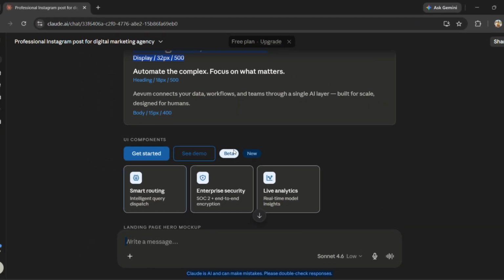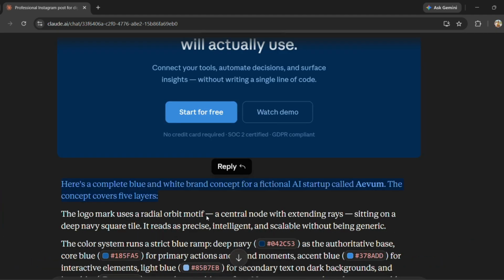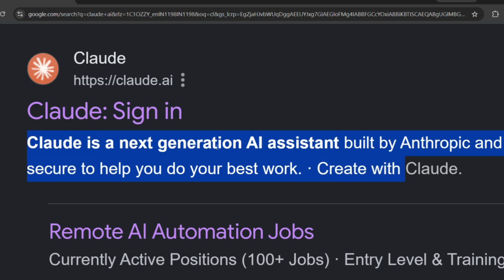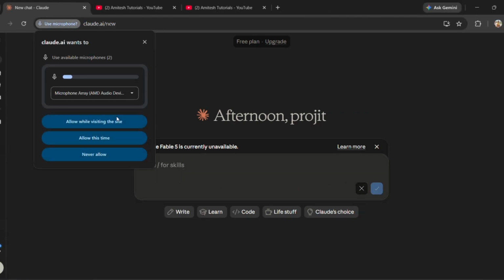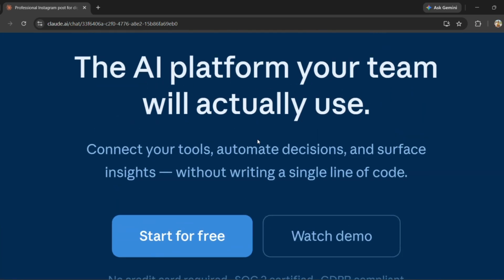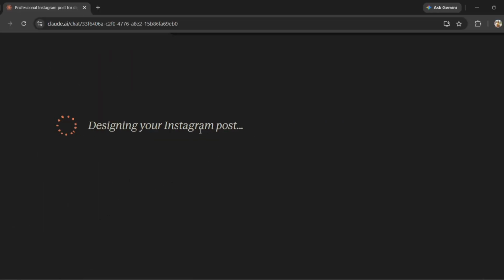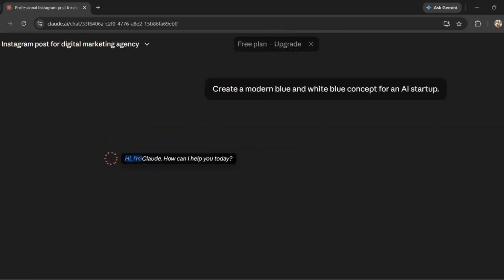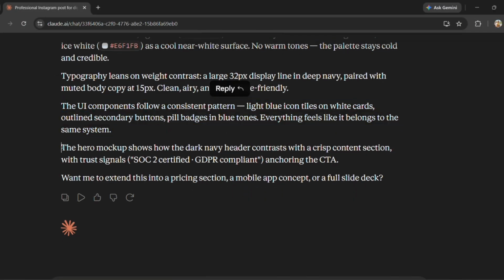How to Design Like a Pro with Claude AI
Want to create professional-quality designs using AI? In this step-by-step tutorial, you'll learn how to design like a pro with Claude AI. Whether you're designing websites, landing pages, mobile apps, social media graphics, presentations, or UI/UX projects, Claude AI can help you generate creative ideas, improve layouts, write UI copy, and speed up your entire design workflow.

In this video, I'll show you how to use Claude AI to brainstorm design concepts, create effective design prompts, generate website layouts, improve user experience, choose color palettes, write professional content, and build stunning designs faster. You'll also discover practical tips for combining Claude AI with tools like Figma, Canva, and other design platforms.

⭐ In This Video You'll Learn:

✔️ How to use Claude AI for professional design
✔️ Create better design prompts with AI
✔️ Generate website and app layout ideas
✔️ Improve UI/UX with AI suggestions
✔️ Write high-converting UI copy and content
✔️ Build faster design workflows
✔️ Combine Claude AI with Figma and Canva
✔️ Tips to design like a professional

If you're searching for, how to design like a pro with Claude AI, Claude AI tutorial, AI design tutorial, website design using AI, UI UX design with Claude AI, Figma and Claude AI, Canva and Claude AI, AI design prompts, AI workflow for designers, or the best AI tools for design, this video has everything you need.

This tutorial is perfect for beginners, UI/UX designers, web designers, graphic designers, freelancers, developers, students, startup founders, marketers, entrepreneurs, and content creators who want to create better designs with AI.

👍 If this tutorial helped you, don't forget to Like, Comment, Share & Subscribe for more videos on Claude AI, ChatGPT, Figma AI, Canva AI, Gemini AI, Perplexity AI, Genspark AI, Lovable AI, Bolt AI, AI productivity, design automation, and the latest AI tools.